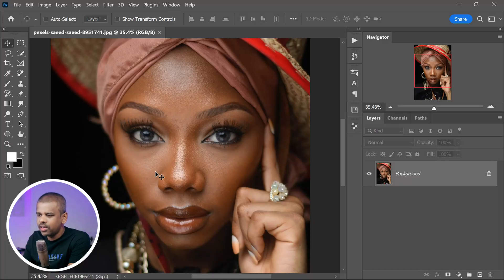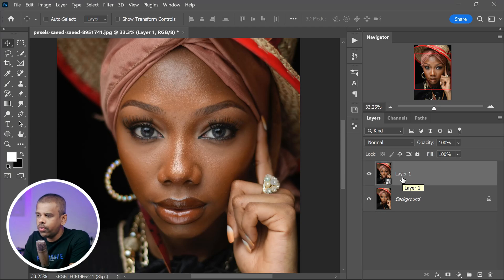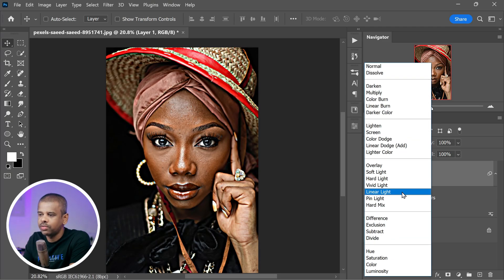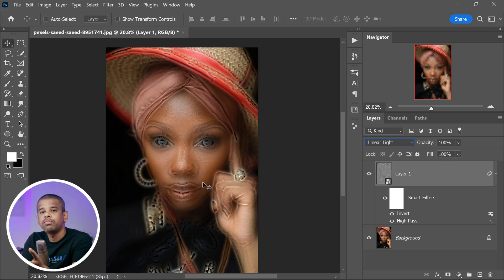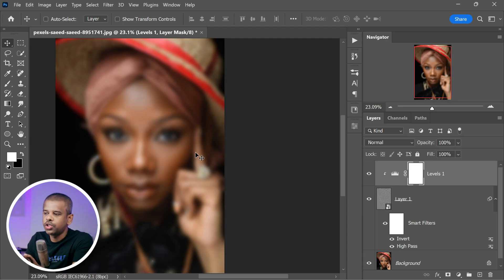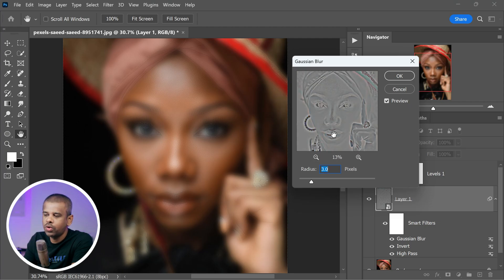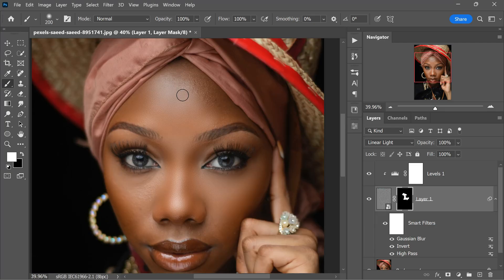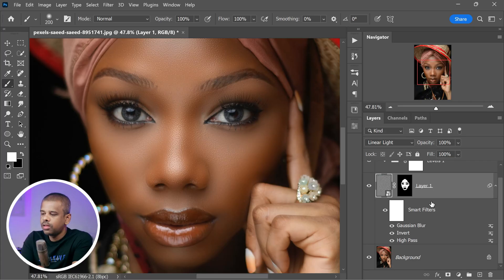JUST 1 LAYER: Quick Retouch with Texture in Photoshop!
Hey friends! Today, I've got a special technique to share in this video – the 'one layer technique' for flawless skin retouching and more.

Imagine this: You need quick skin retouching, and that's where the 'one layer technique' works like magic. It's non-destructive and flexible.

Let's get started! Duplicate the layer (Ctrl/Cmd+J), then convert it into a smart object. Now, apply the 'High Pass filter' for fine details enhancement.

Change the layer blending mode to 'Linear Light' to bring back colors and vibrancy. Next, apply 'Invert' (Ctrl/Cmd+I) to emphasize texture and contours.

To refine the look, use 'Levels' with a clipping mask to adjust contrast and brightness.

Now, add a touch of Gaussian blur from the 'Blur' menu. Keep it subtle for texture enhancement.

To focus the effect on the skin, add an inverted layer mask and paint over the skin with a soft brush.

Fine-tune the texture by adjusting the radius in the 'High Pass' and 'Gaussian Blur' layers.

That's it! Check out the before and after.